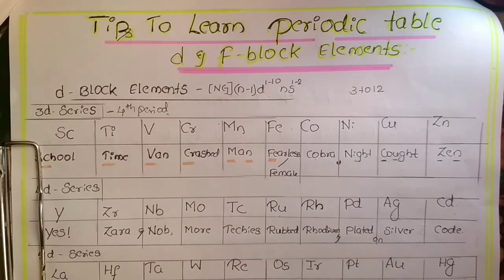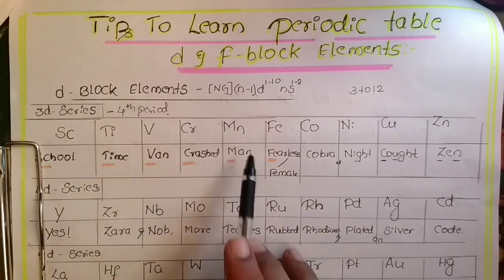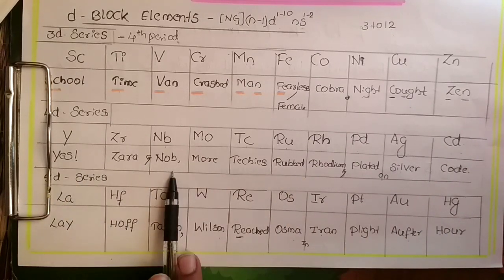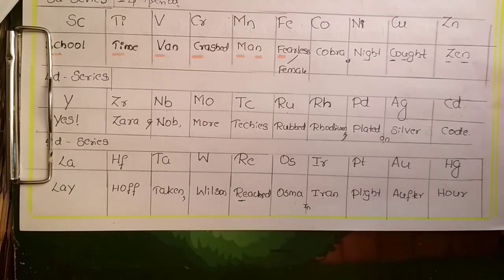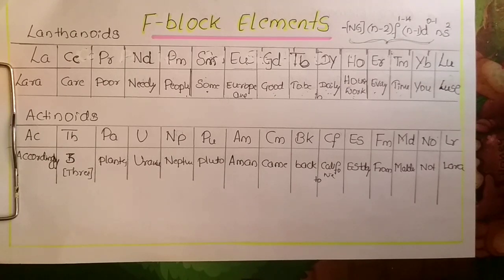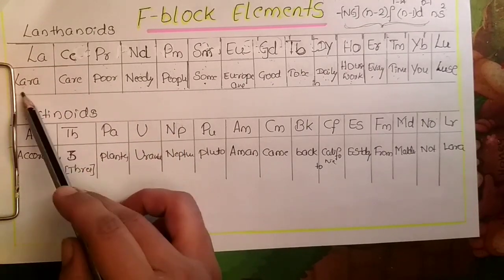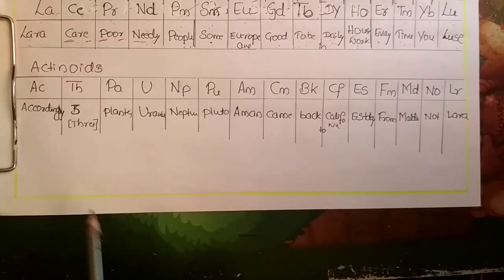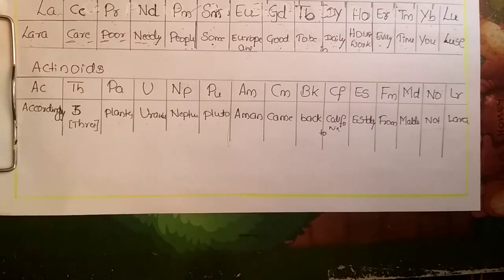d and f block elements -How to remember the elements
Easy way to practice periodic table elements in new way